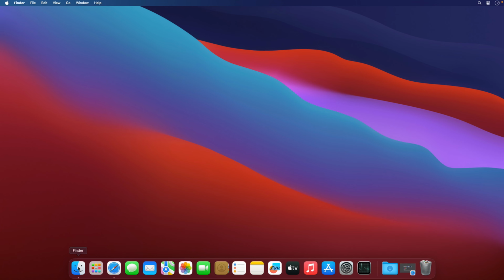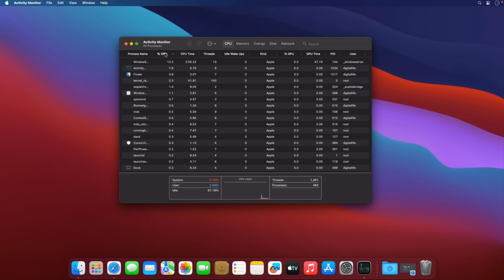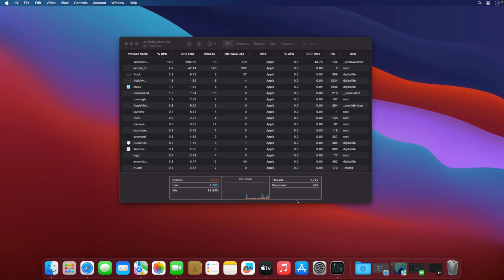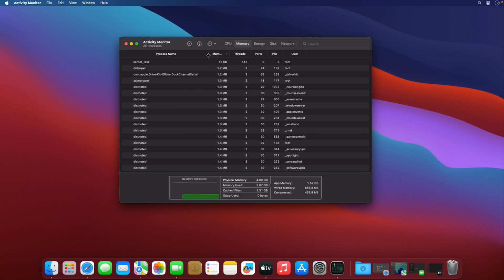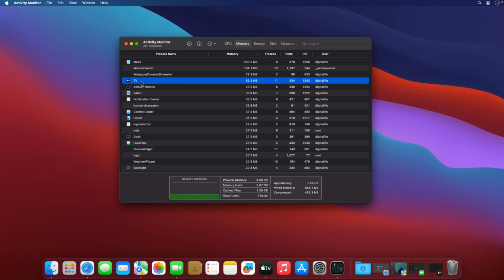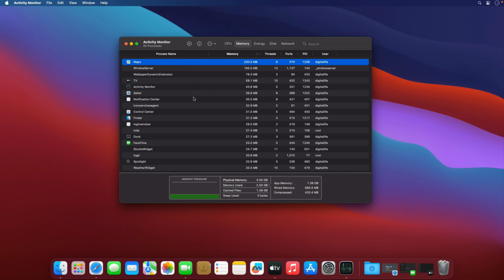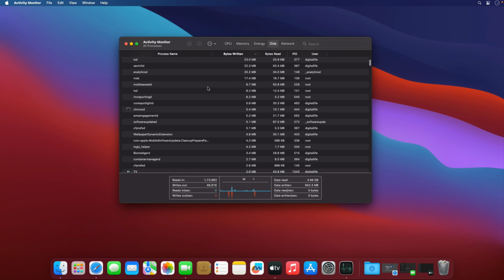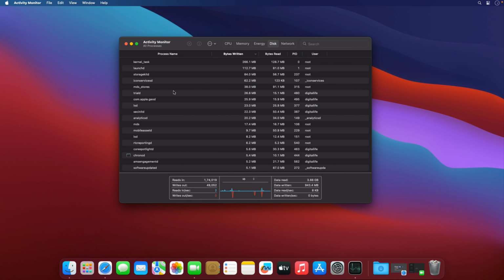Mac: Identify the Heavy Resource Utilization Apps & Processes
In this tutorial, I have shared the steps to identify the apps and programs that are utilizing the system resources. You can check for the app's processes in Activity Monitor.

Within the Activity Monitor, check under the application utilizing the most resources under the CPU, Memory, and Disk. If you've identify less useful app using maximum resource, then you can kill that process within the Activity Monitor